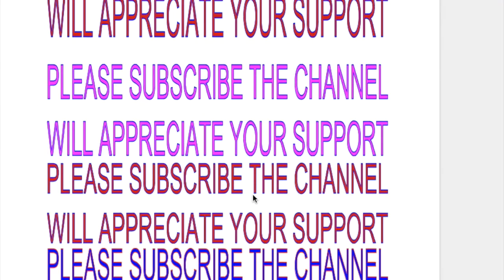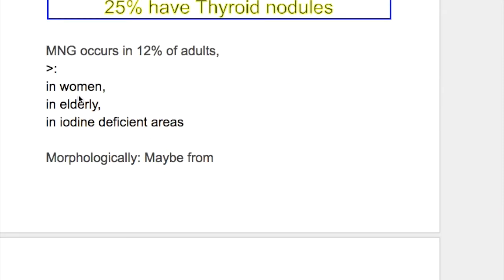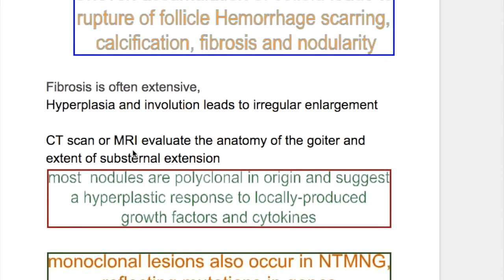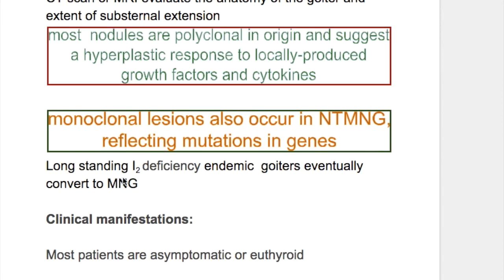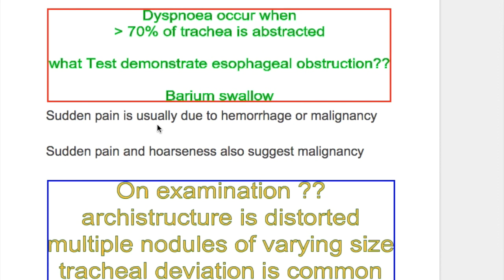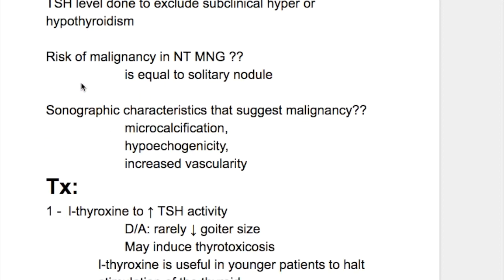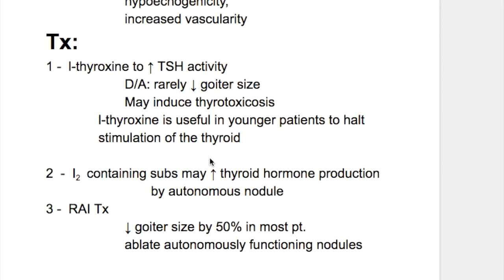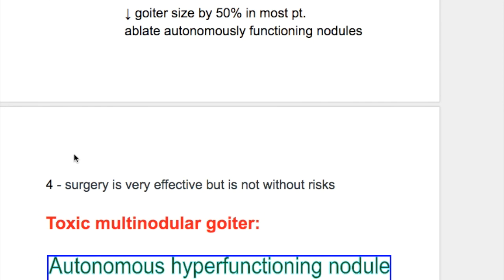Nontoxic Multinodular goiter